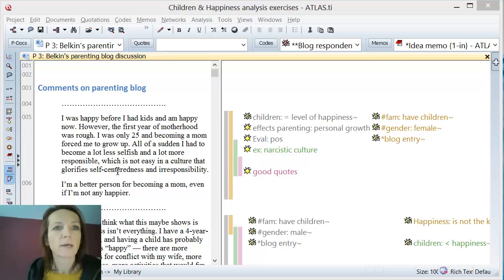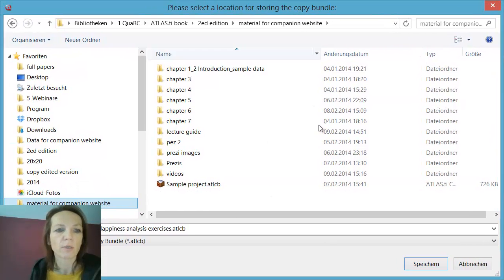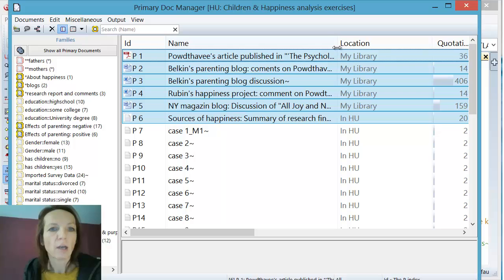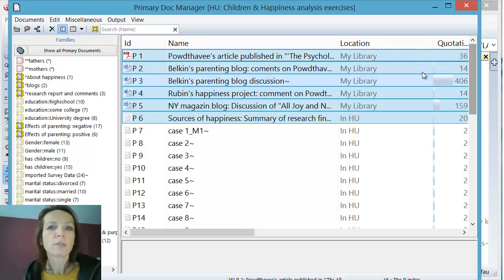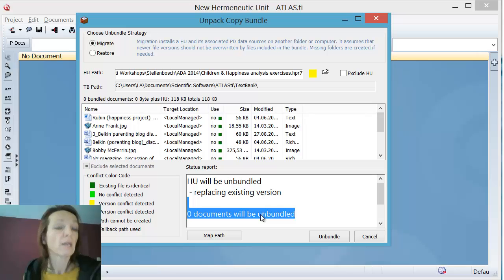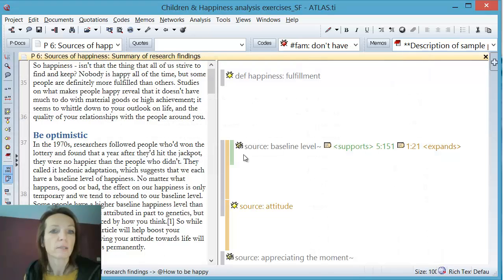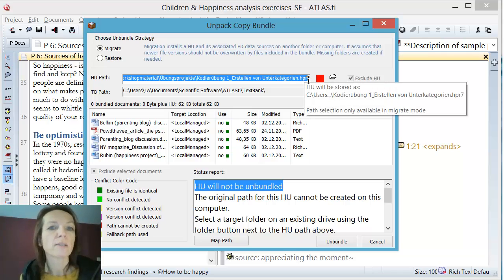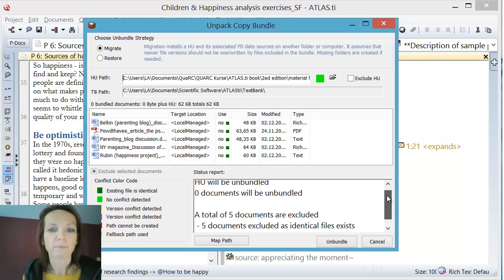A7: Working with copy bundle files (Chapter 3)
This tutorial describes how to work with copy bundle files and hopefully answers the question about the red box that confuses many a user. It's is actually easy to solve, but as always - you need to know how.